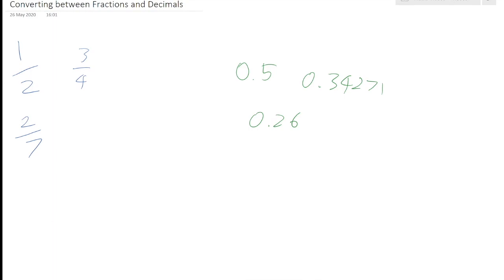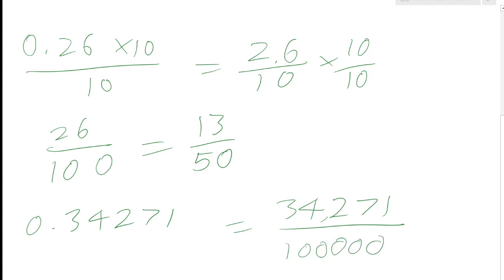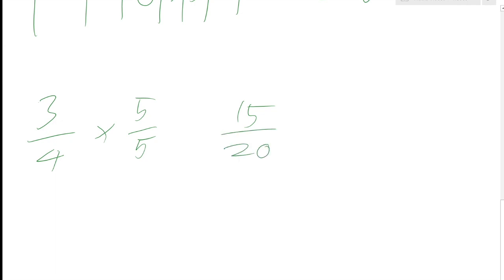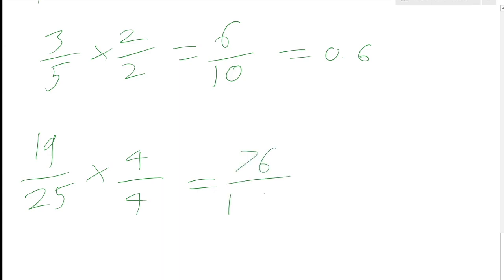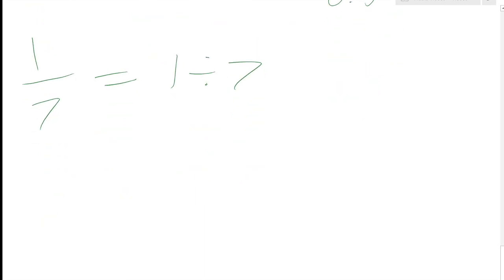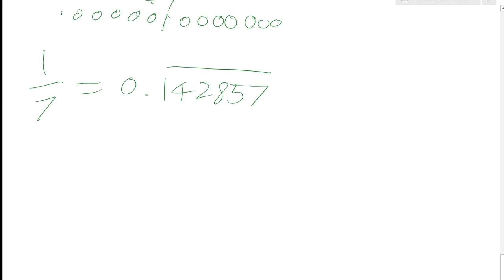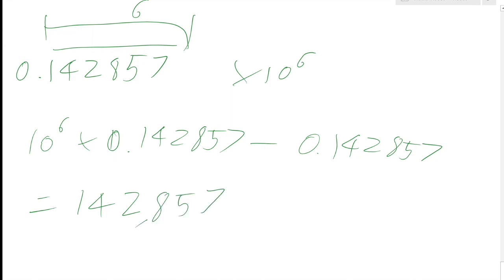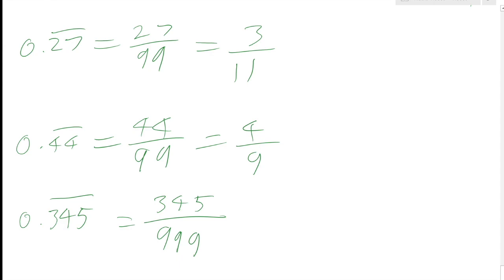Converting between Fractions and Decimals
This video teaches how to convert between fractions and decimals, including how to convert recurring decimals into fractions